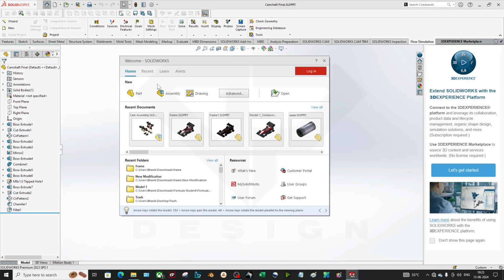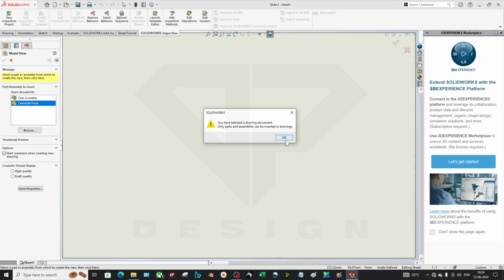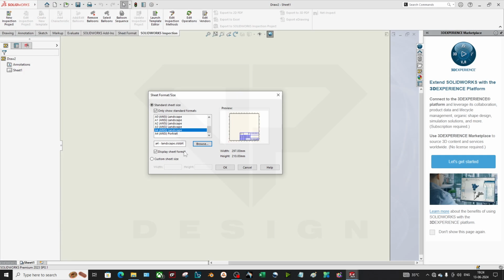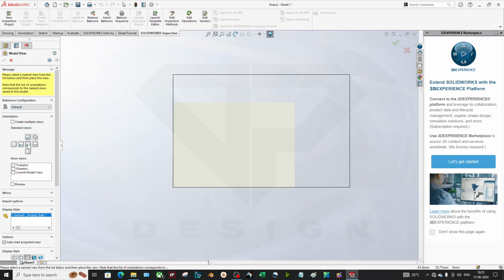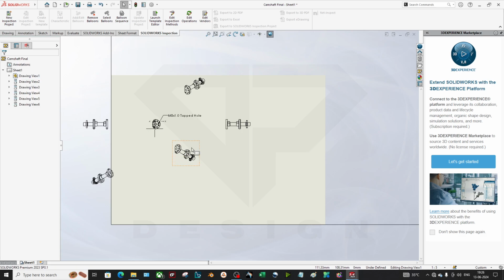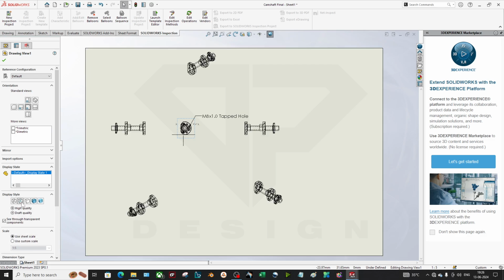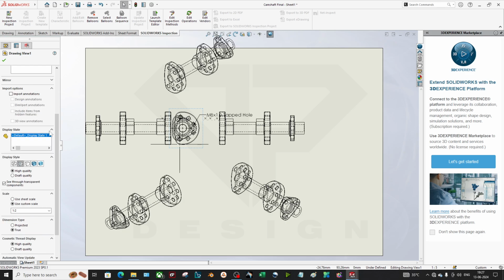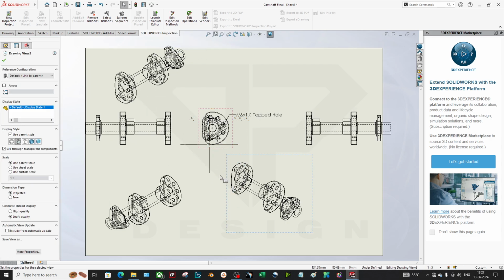Learning Solidworks #35 : Introduction to Solidworks Drafting/Drawing | CAD | DP DESIGN